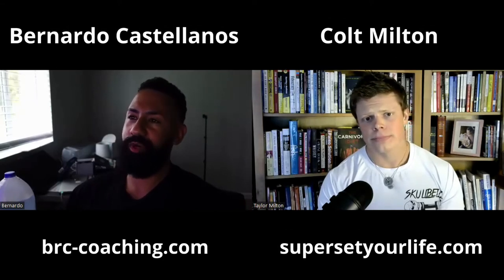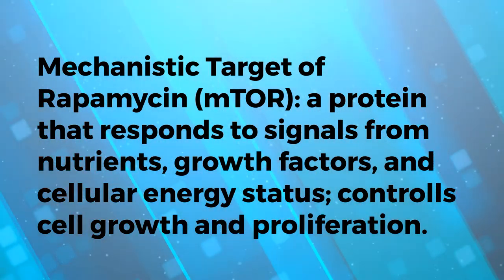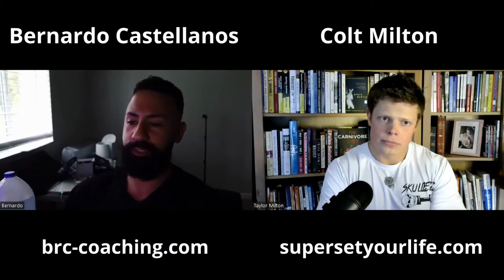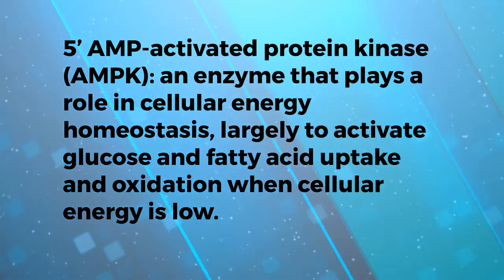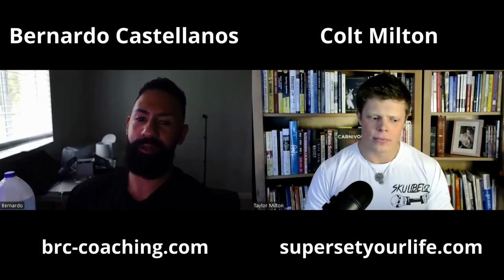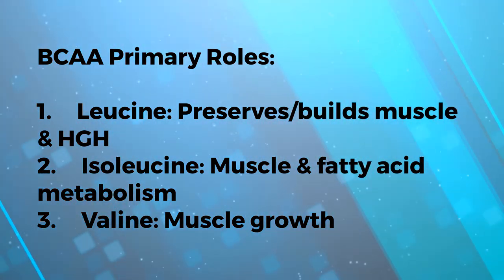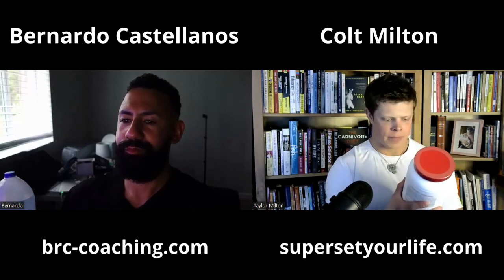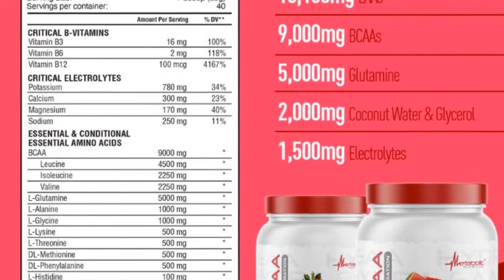mTOR & MPS: The Science, with Bernardo Castellanos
Bernardo is the manager of a large corporate gym, founder and CEO of “BRC COACHING” US Army Vet, and perhaps most admirable, the father of a really cool young man.

Terminology Discussed:

Adenosine triphosphate (ATP): an organic compound and hydrotrope that provides evergy to drive many processes in living cells, such as muscle contraction, nerve impulse propagation, condensate dissolution, and chemical synthesis.

5’ AMP-activated protein kinase (AMPK): an enzyme that plays a role in cellular energy homeostasis, largely to activate glucose and fatty acid uptake and oxidation when cellular energy is low.

Branched-Chain Amino Acids (BCAA): the three primary amino acids (leucine, isoleucine, and valine) used for energy during intense weight training and muscle protein synthesis (MPS).

BCAA Primary Roles:
1. Leucine: Preserves/builds muscle & HGH
2. Isoleucine: Muscle & fatty acid metabolism
3. Valine: Muscle growth